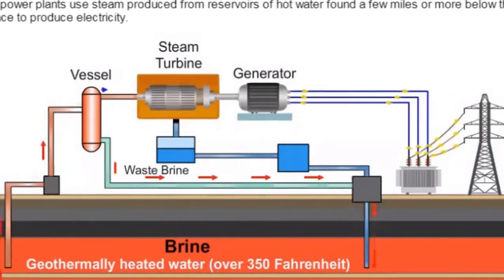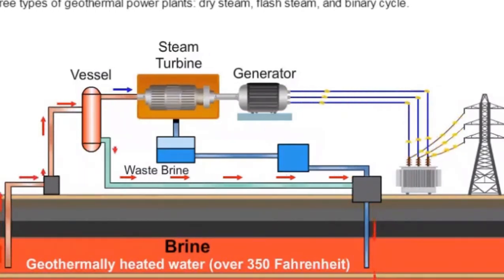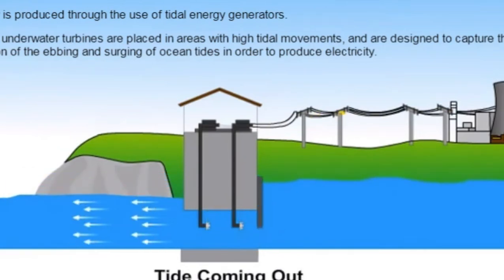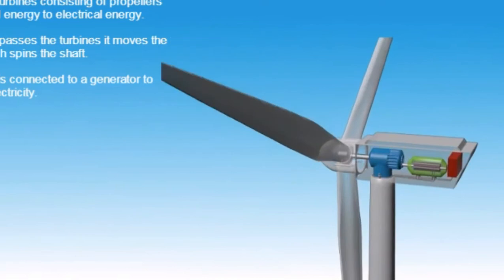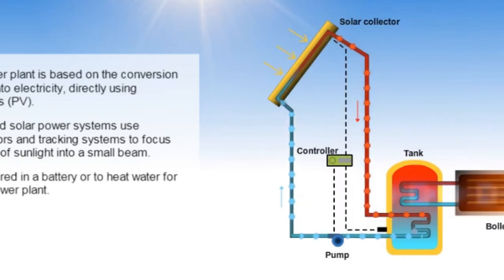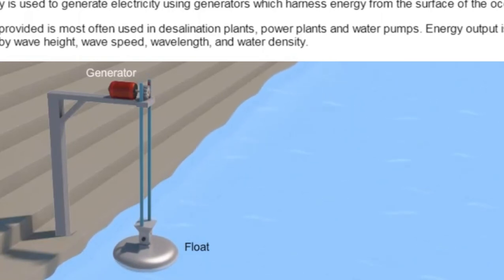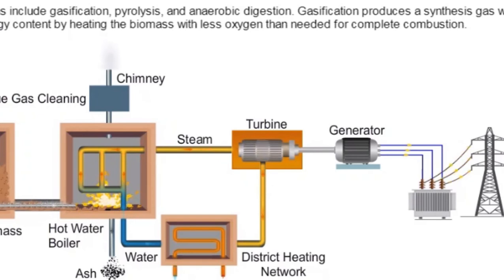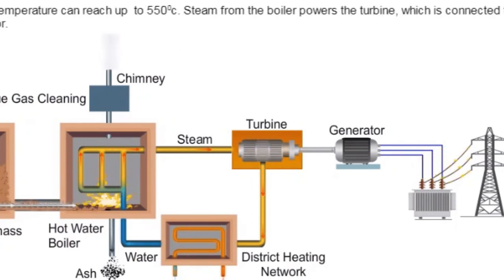Thermal Power Plant | Boiler | Economizer | Coal Handling | Cooling Tower | Water Cycle | Turbine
Total credit for tata steel thnq.